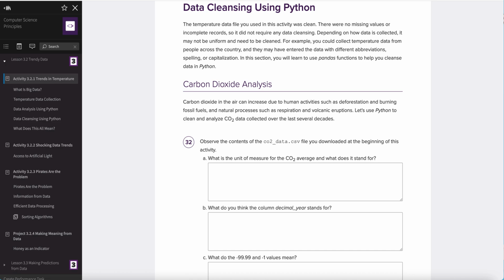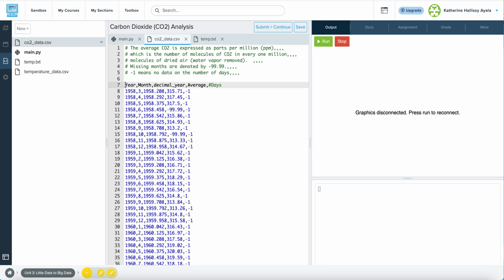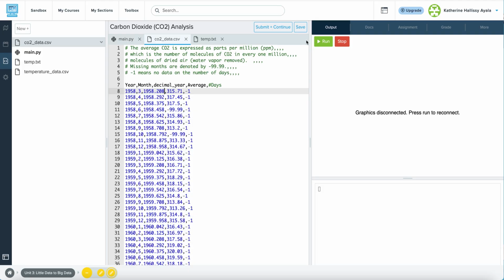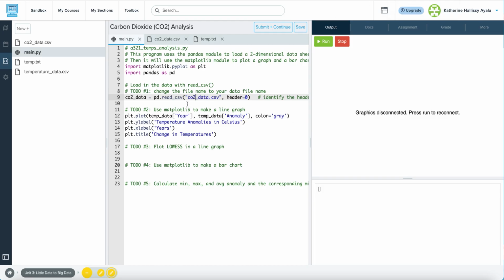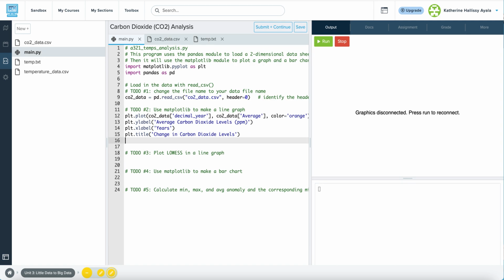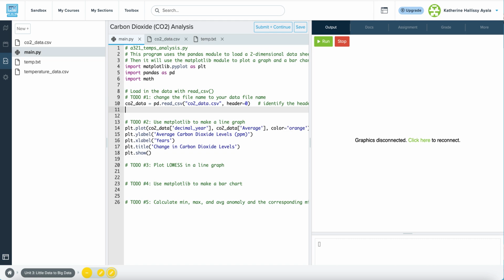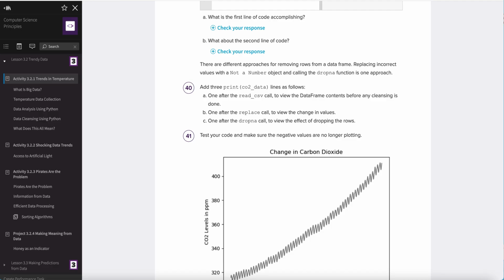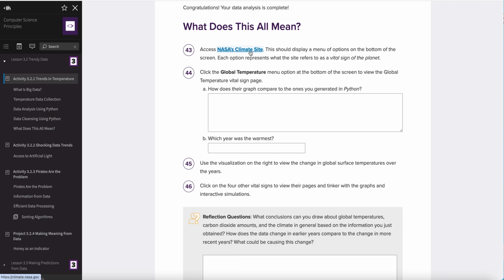3 2 1Carbon Dioxide Analysis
Use the pandas, matplotlib, and math libraries to cleanse a dataset of 700+ records.  We will ultimately create a matplotlib line graph of the dataset.